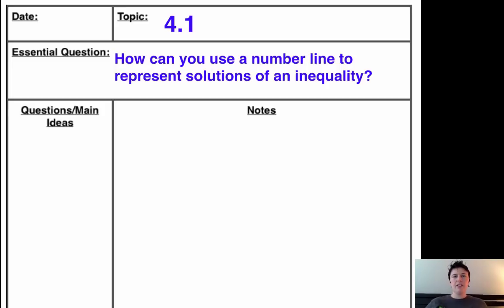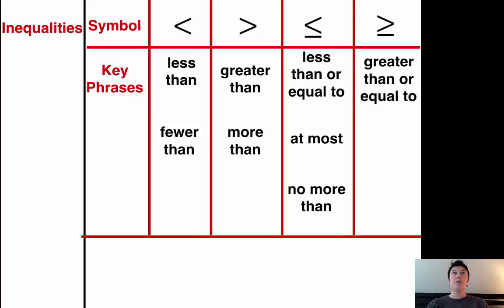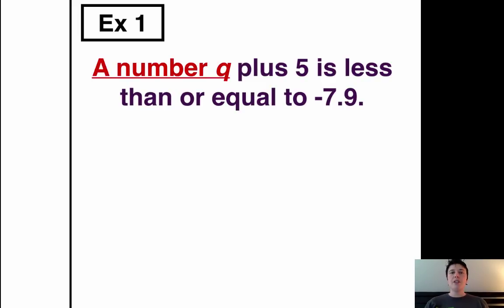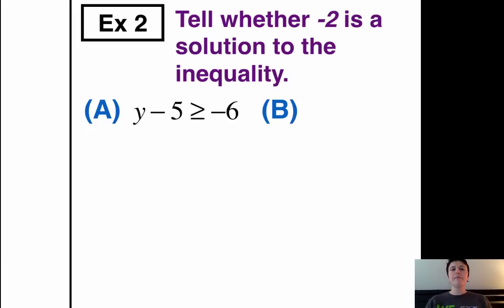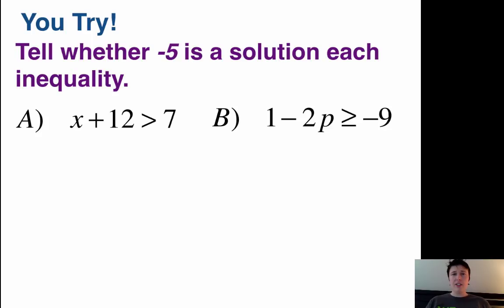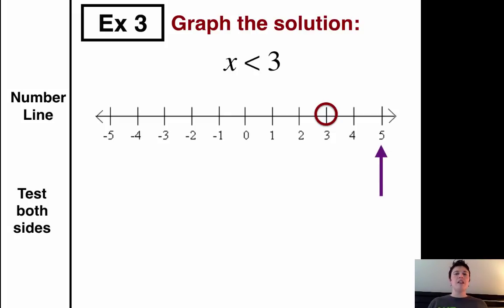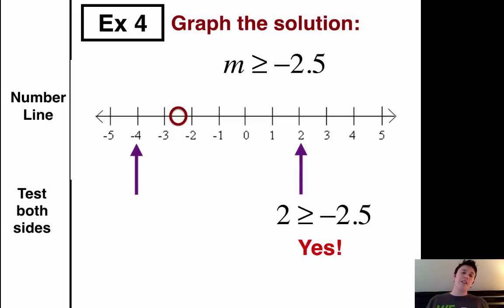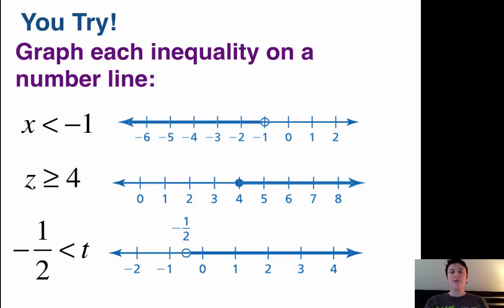4.1 (A) More Inequalities on a Number Line